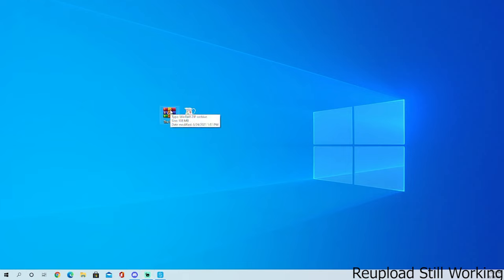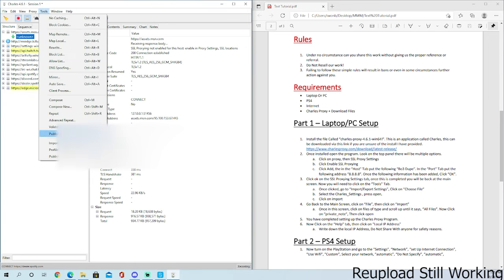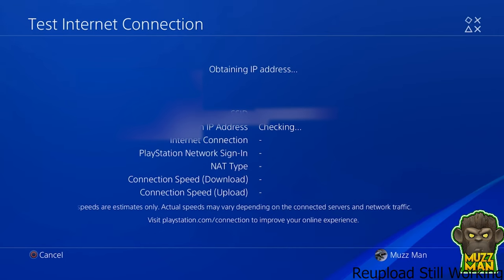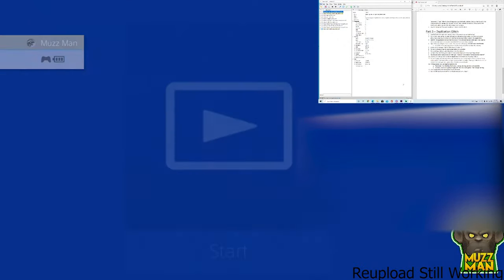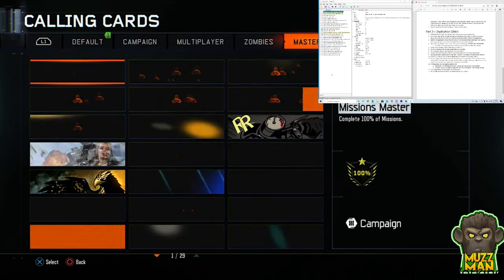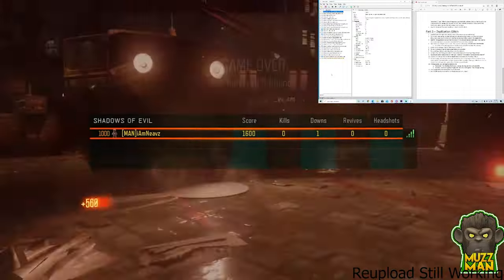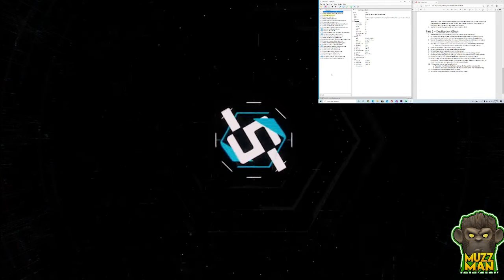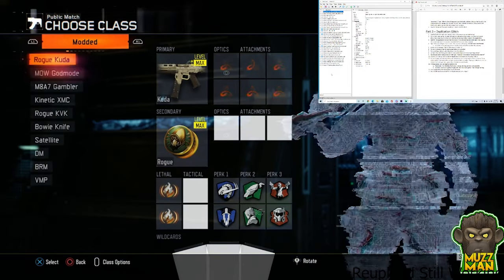SOLO BLACK OPS 3 Account Duplication Glitch Working! PS4 ONLY! August 6th 2022